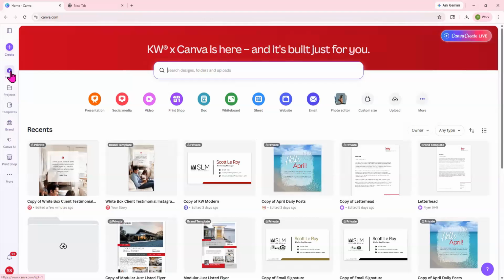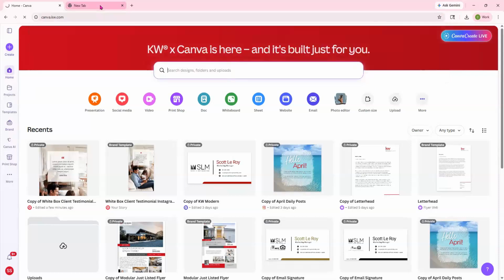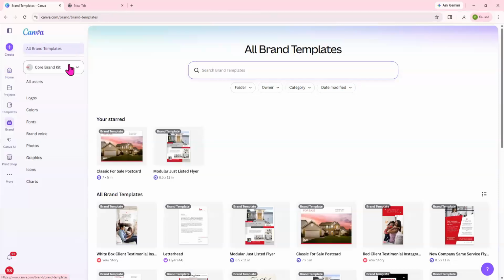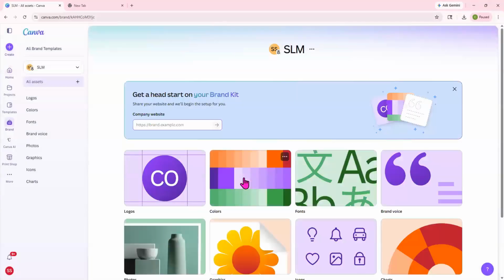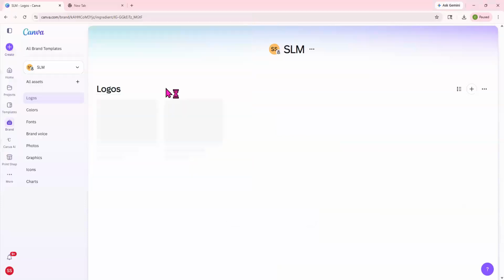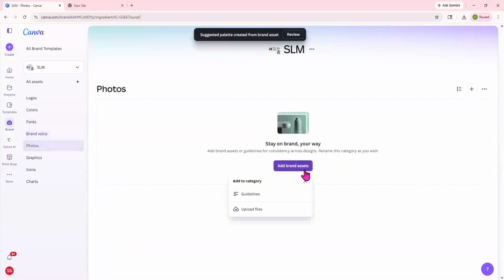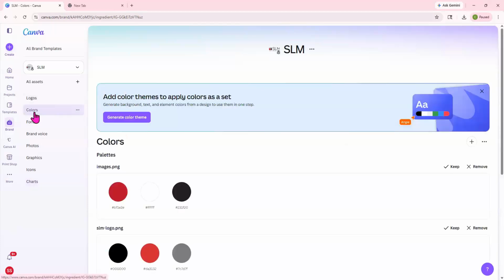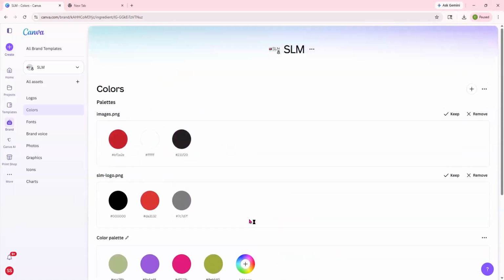Tech Tip: How to Create a Brand Kit in Your KW + Canva Account